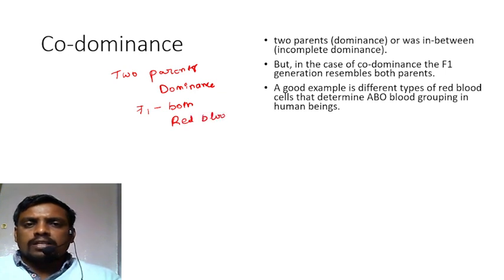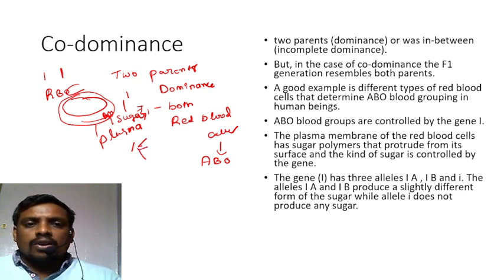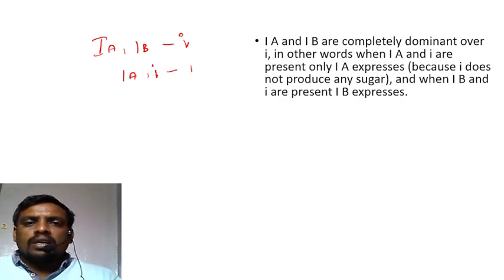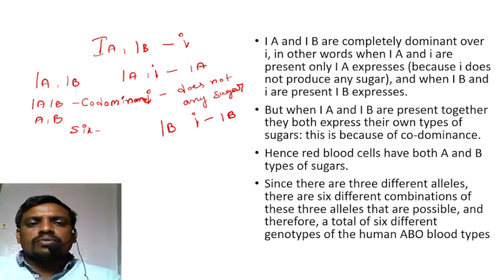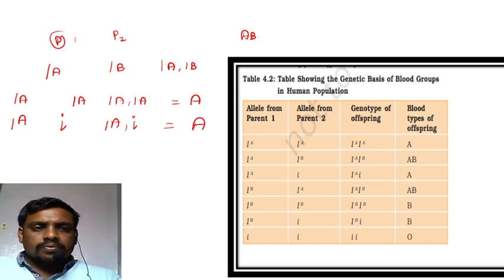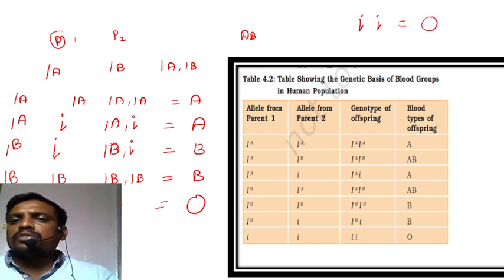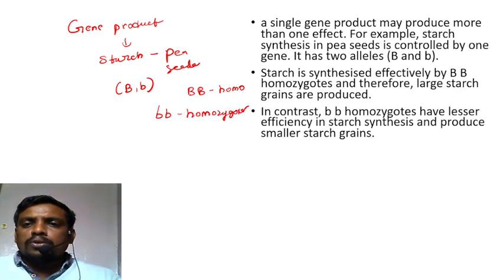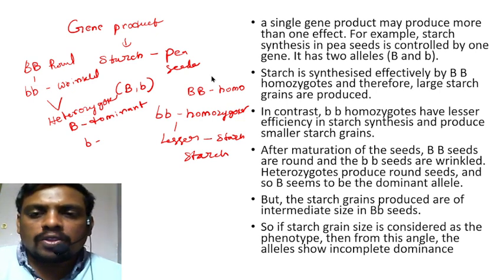Part-5-Principles of inheritance and variations-Codominance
ABO, Blood grouping and 'I' gene and its genotypes possible blood groups, RBC and sugar polymers produced for on its plasma membrane.